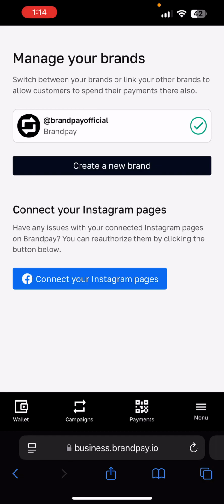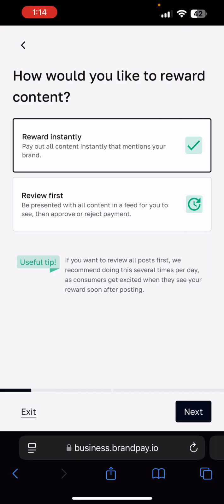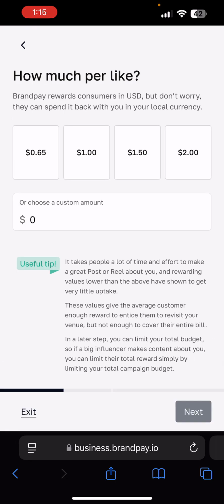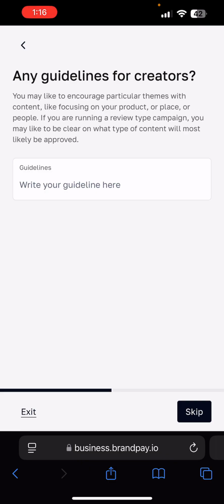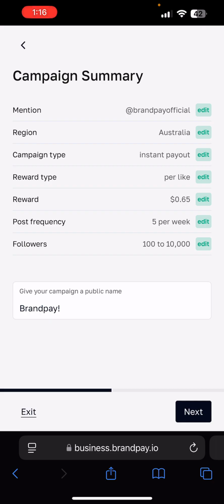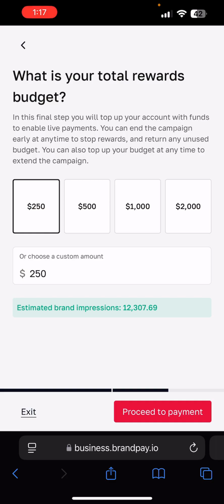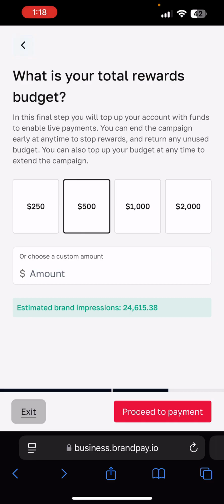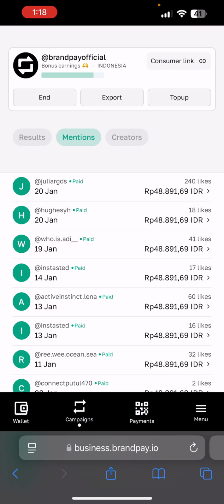Brandpay for Business - Creating New Campaigns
This video provides a step by step run through of creating a new campaign on your brandpay account, to reward customers instantly (or after reviewing), when they create Instagram Posts or Reels that mention your business Instagram account. It goes through each step of the campaign creation, with commentary to help you make the right choices for your campaign.